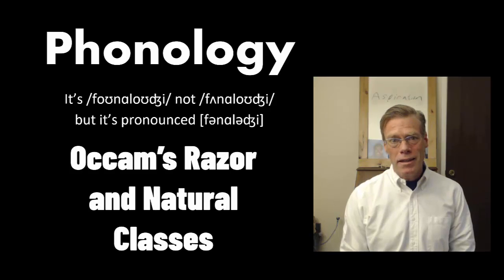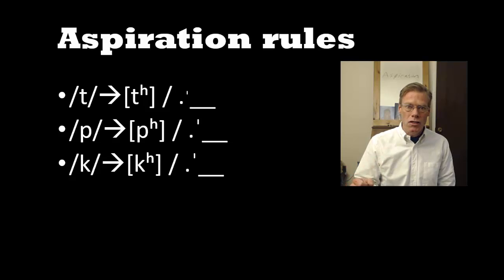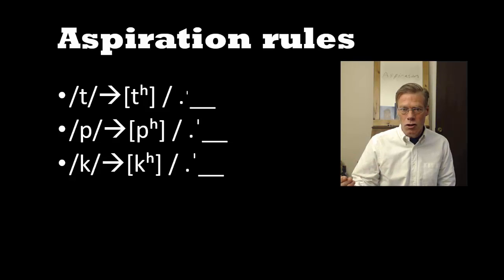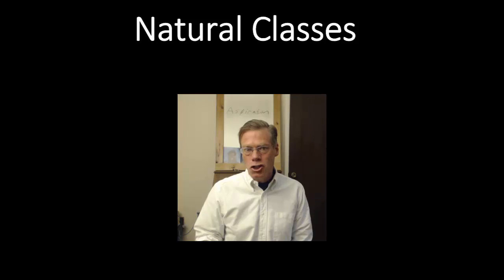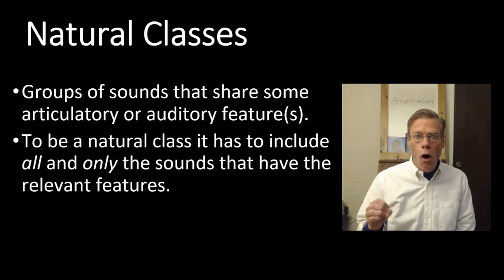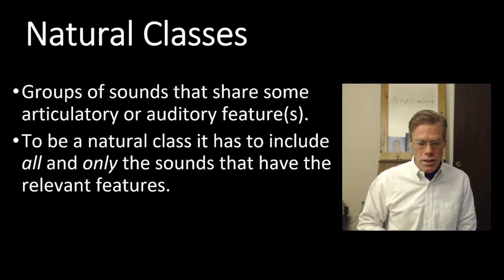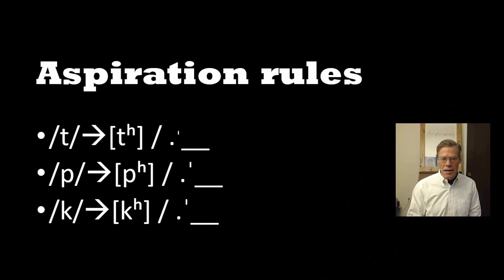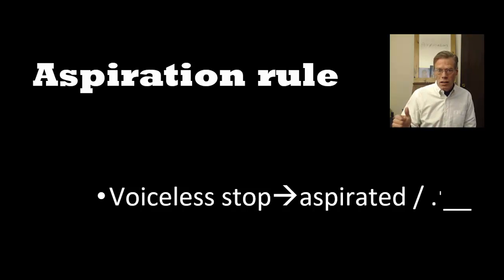Phonology Part 4: Occam's Razor and Natural Classes